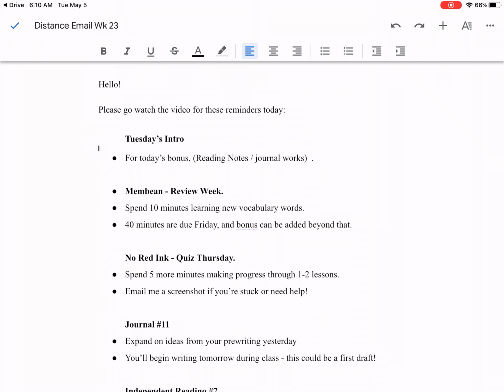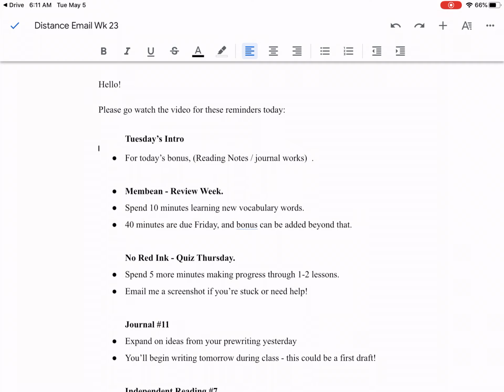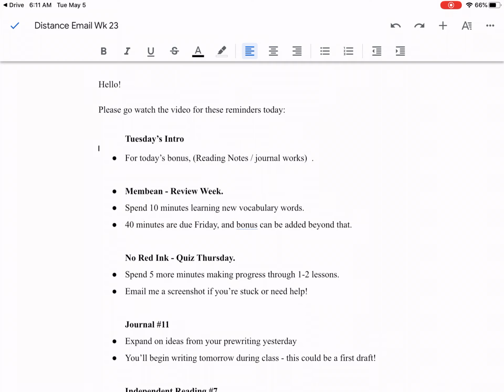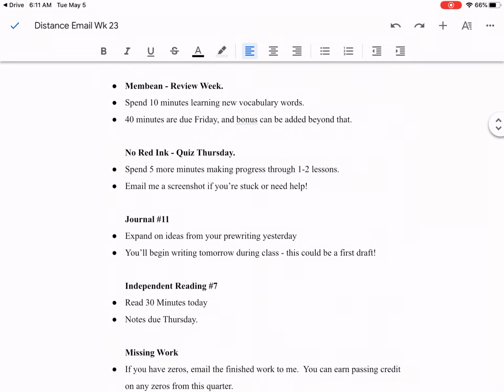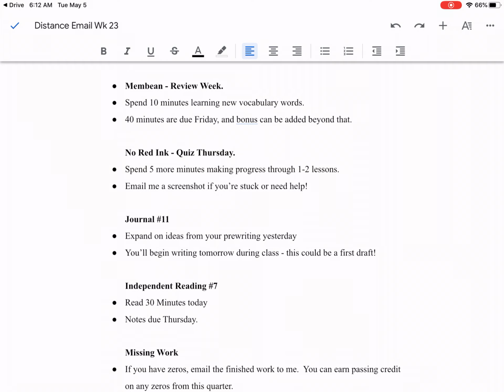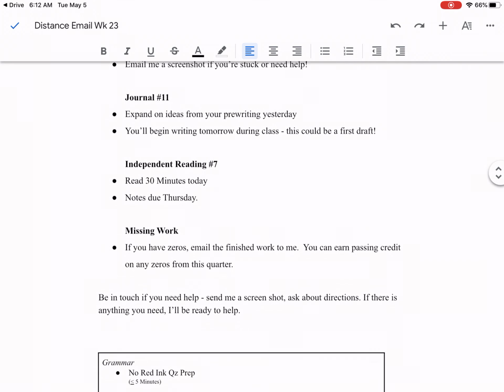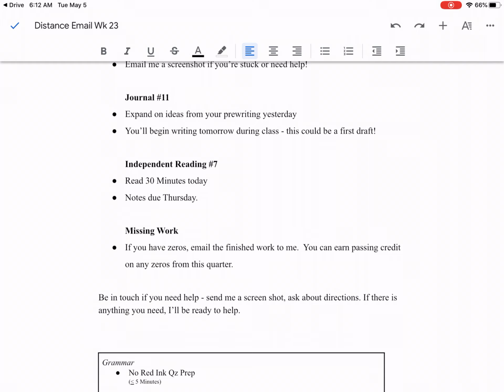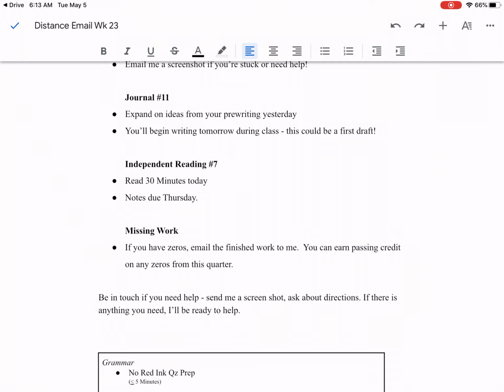Tuesday's English Video